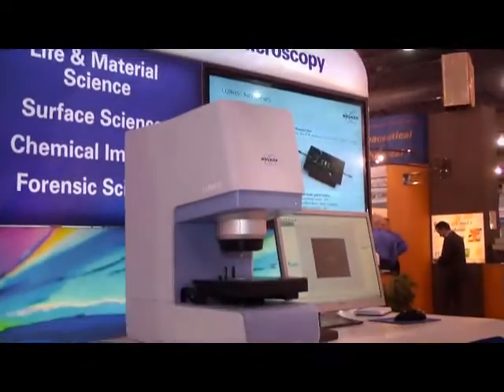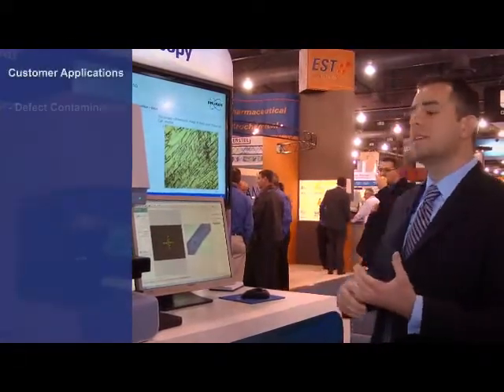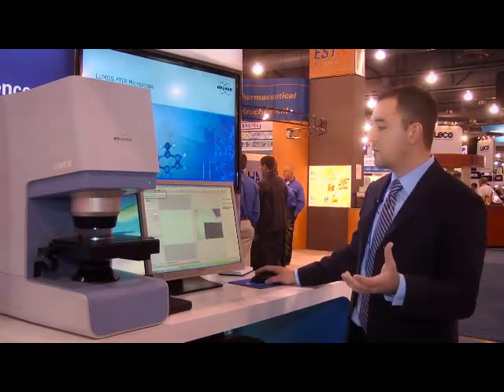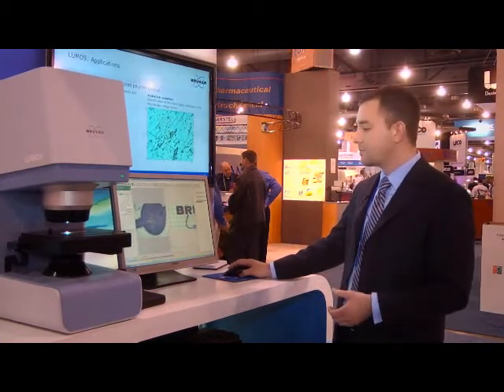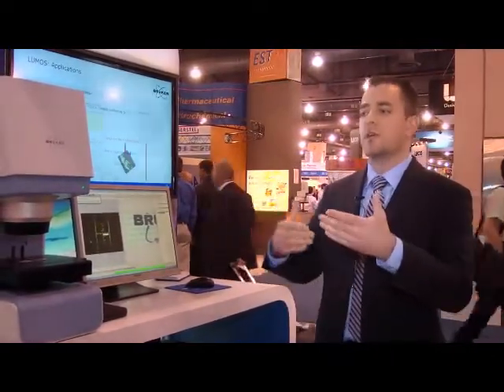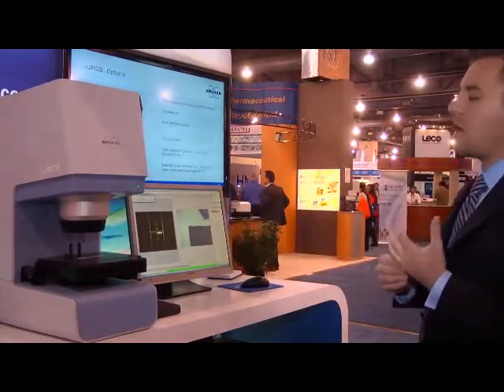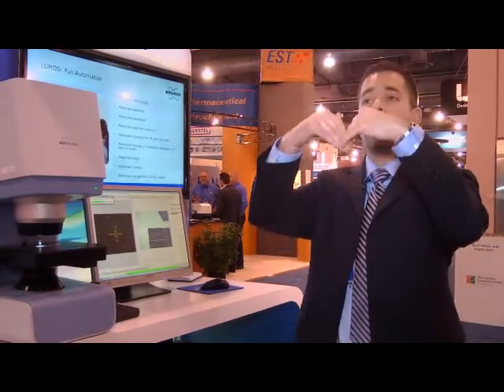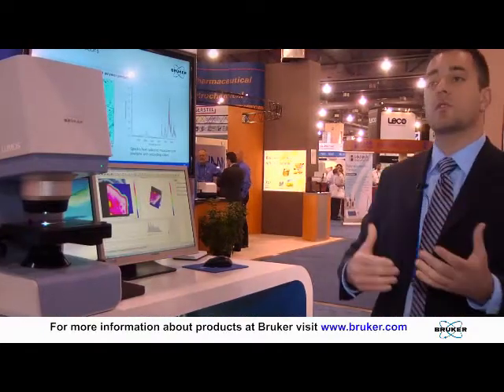FTIR Fully Automated Stand-alone Microscope with 10 year warranty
Fred Morris of Bruker Optics demonstrates the new LUMOS - stand-alone FT-IR Microscope at Pittcon.  This new fully automated microscope is designed to combine best performance for visible inspection and infrared spectral analysis with the highest ease of use.  Check this out!